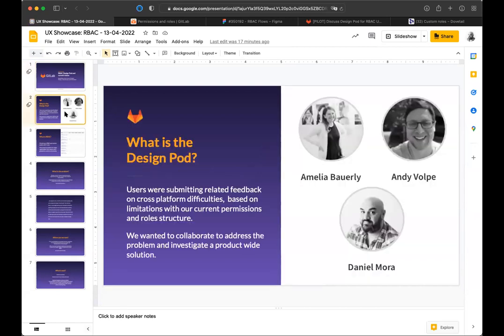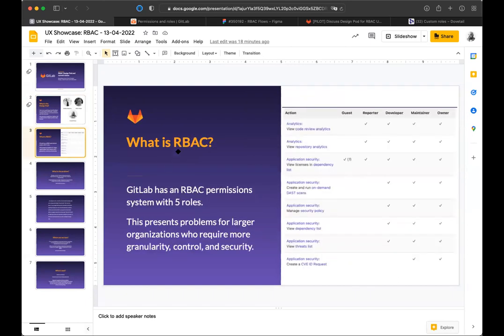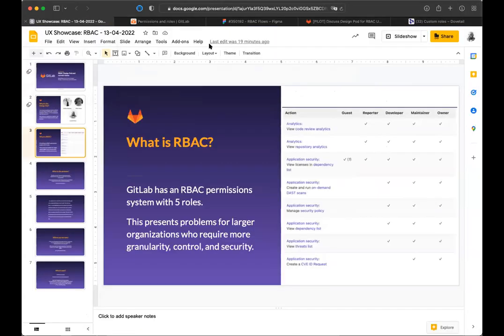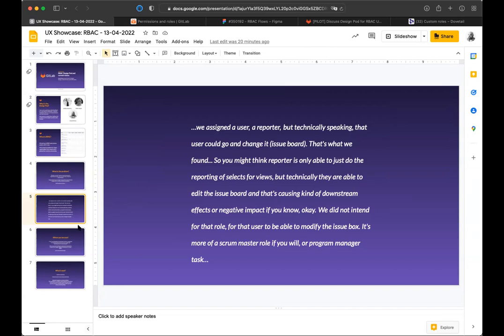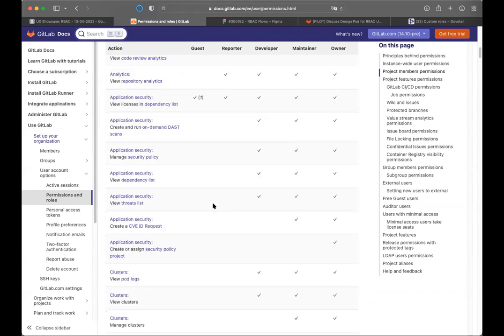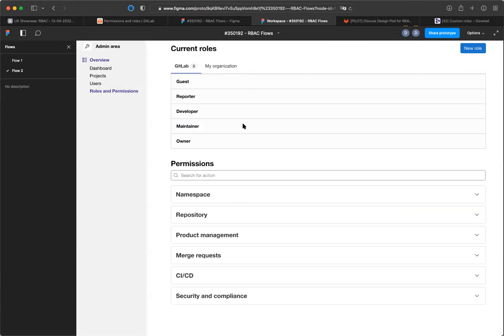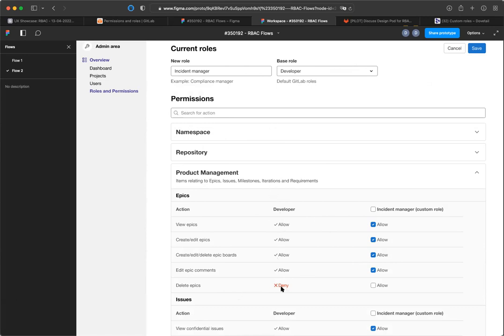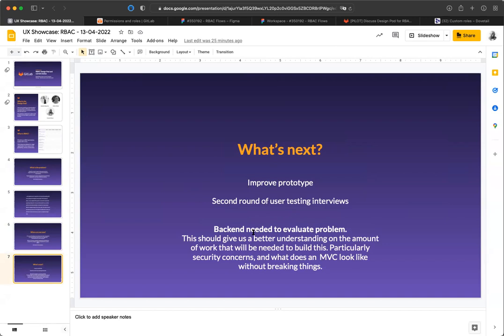UX Showcase - RBAC Work